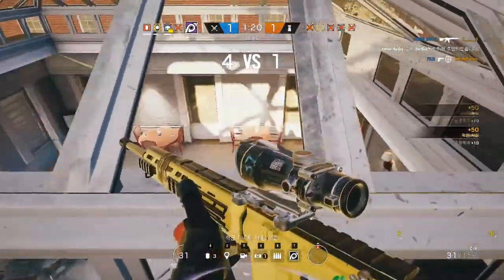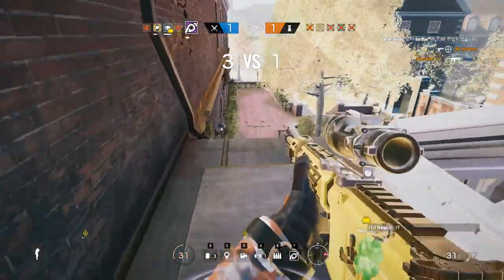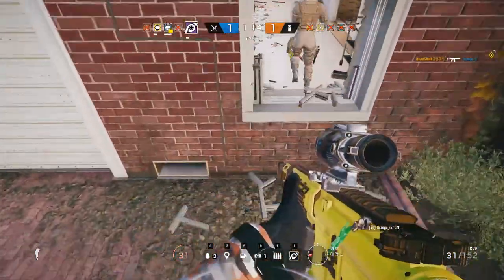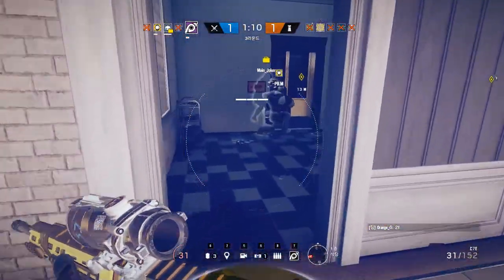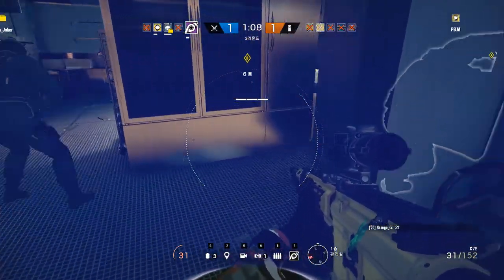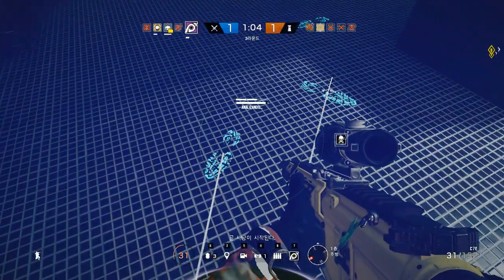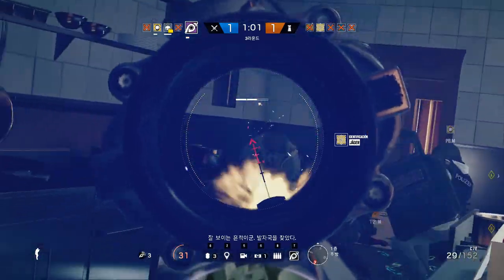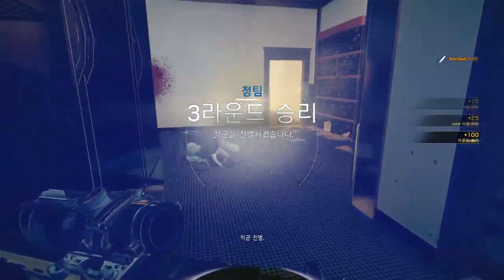[레인보우 식스 시즈] - 운빨 쩔었다 ㄹㅇ루 #263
"하루에 하나씩 업로드 되는 하이라이트 컨텐츠!"

밴딧 C4에 죽을뻔 ㅎㅎ